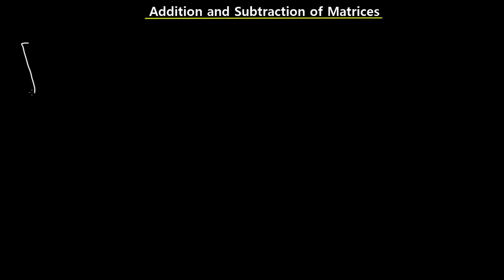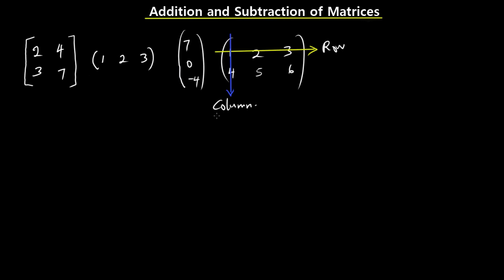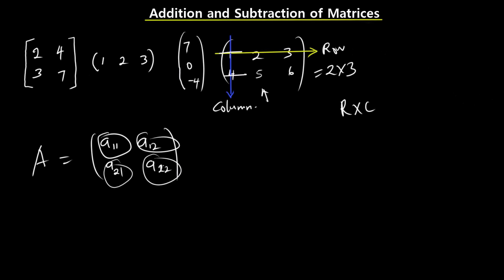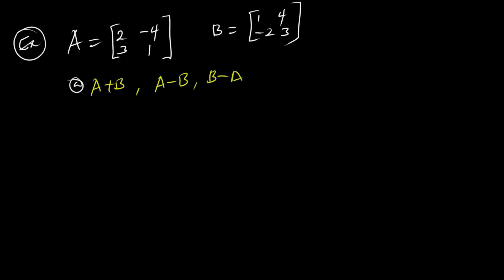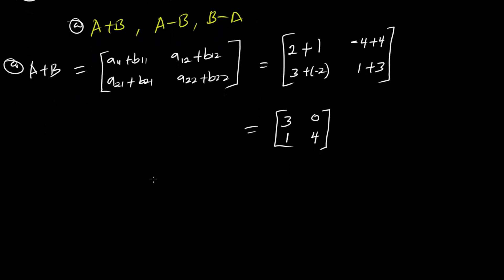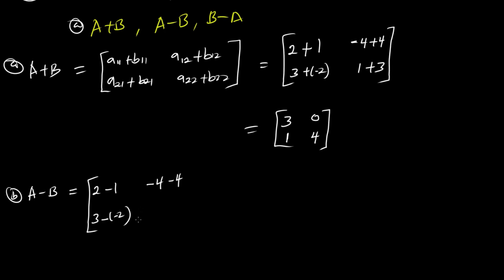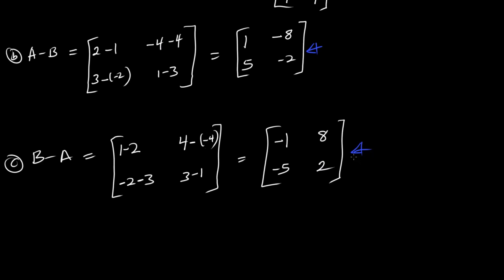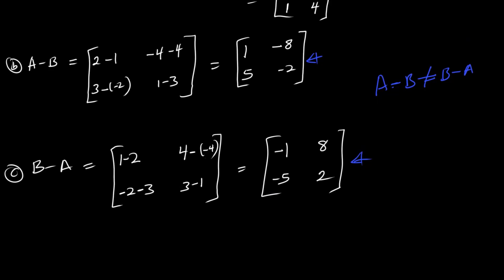Addition and Subtarction of Matrices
In this comprehensive tutorial, we dive into the fundamental concepts of matrix addition and subtraction. Whether you're a student tackling linear algebra or someone looking to refresh their math skills, this video breaks down the process step by step. Learn the rules, understand the principles, and gain confidence in manipulating matrices. We cover everything from basic operations to practical examples, making it easy for you to grasp the essentials of matrix arithmetic.

This will be a series so watch out for other videos on demysifying Matrices.